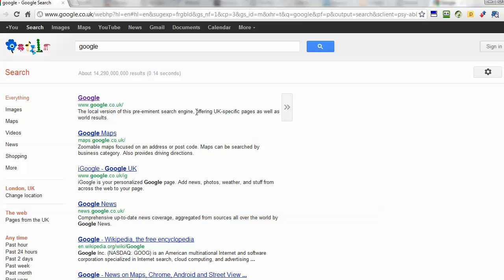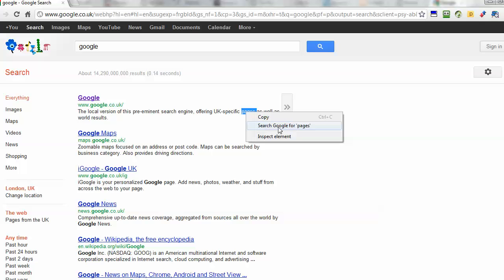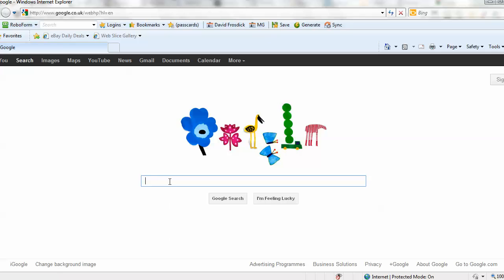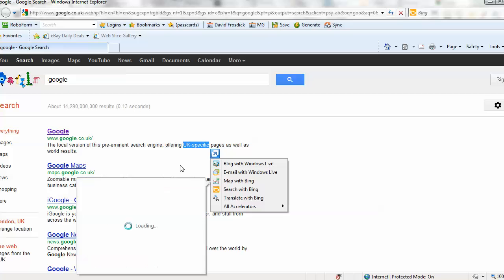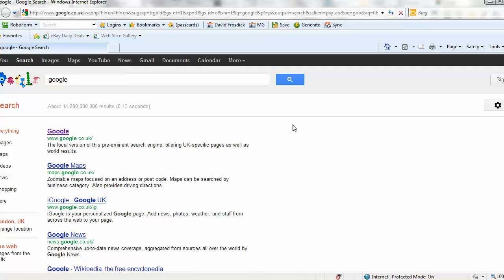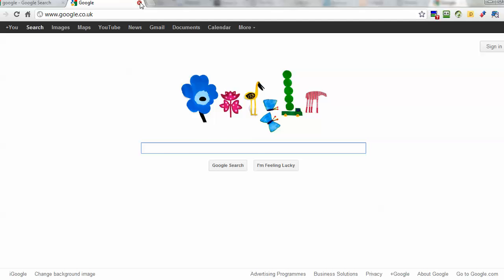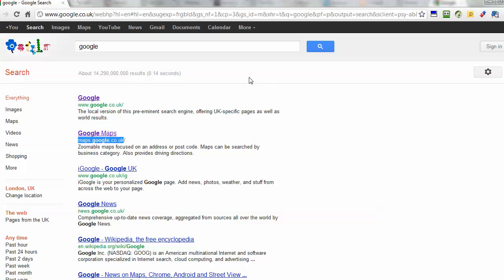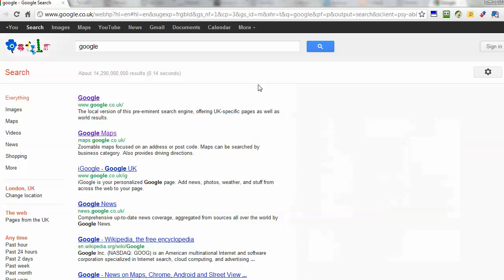Chrome - Highlight Text and Search